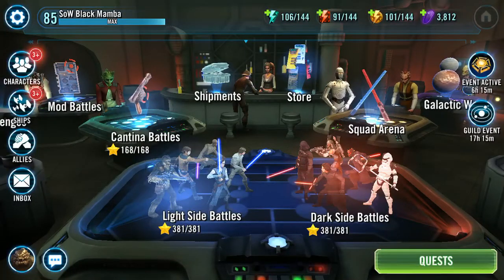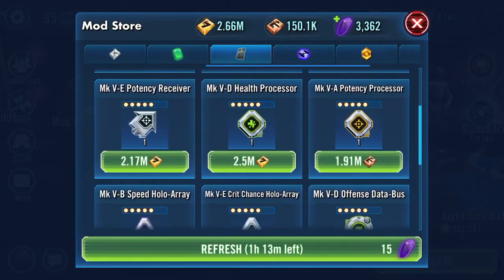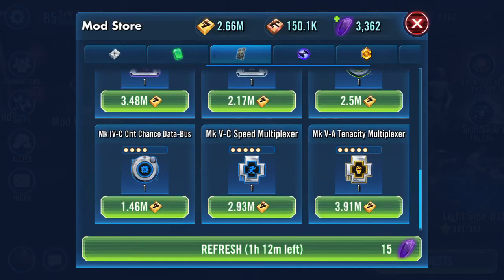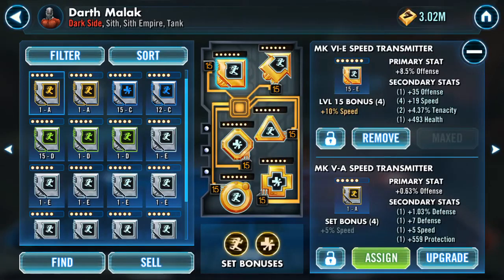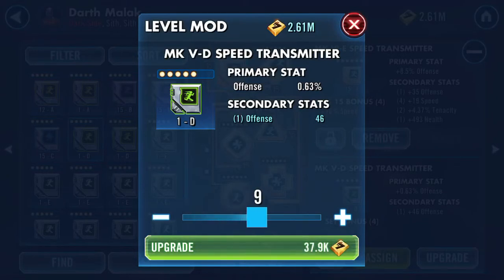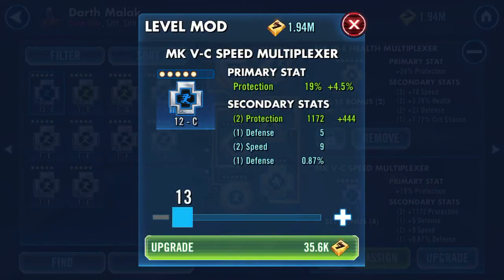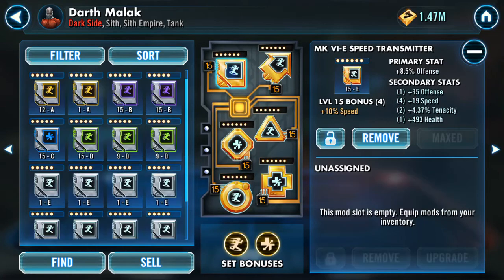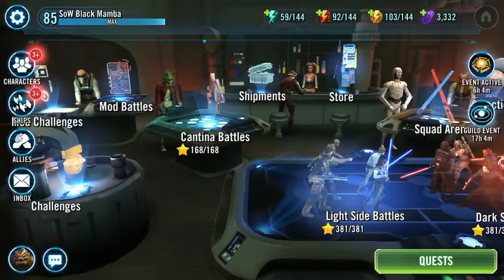Mod Farming and Slicing Week-Long Series: Day 1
Starting a series on how to farm for good speed secondaries: Day 1 of 7.